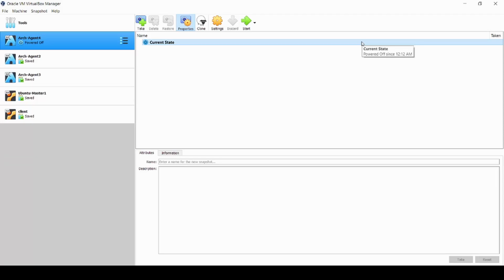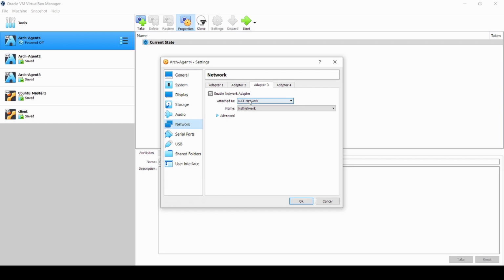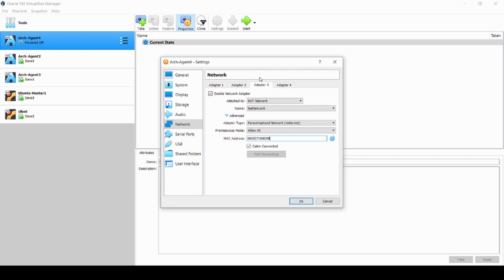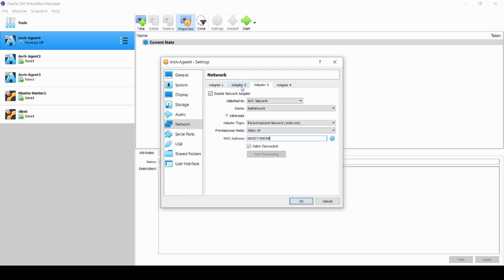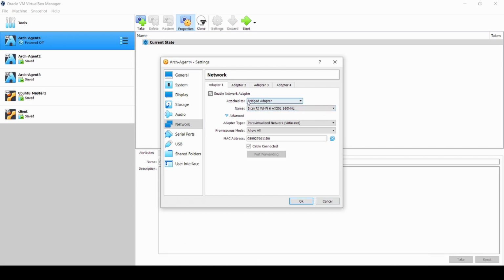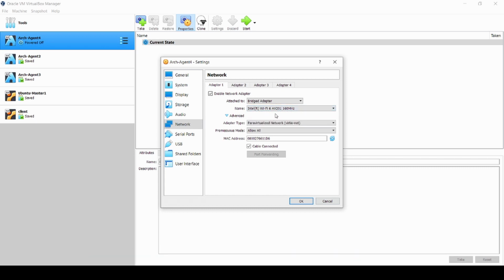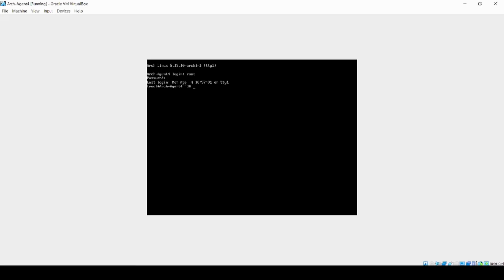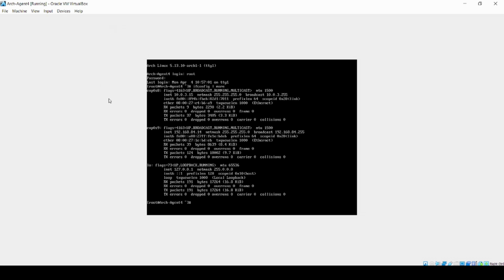HOW TO CONFIGURE NETWORK FOR VIRTUAL MACHINE (virtual box)? LAN WAN INTRANET INTERNET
How to make a LAN inside of Virtual Machine
How to connect a Virtual Machine to the Internet
which adapter to choose?
which adapter to use?

NETWORK CONFIGURATION
NETWORK
VM
Virtual Machine
Virtual Box